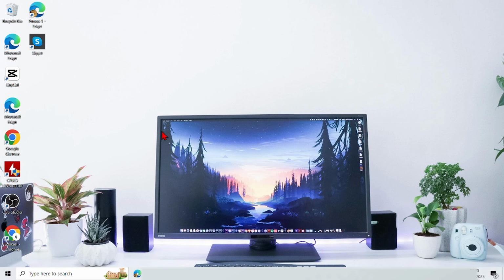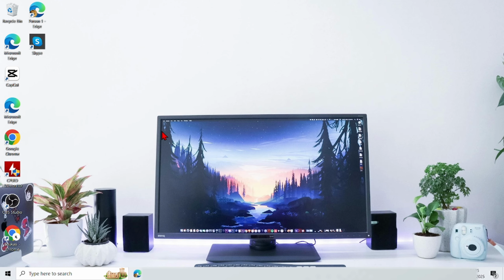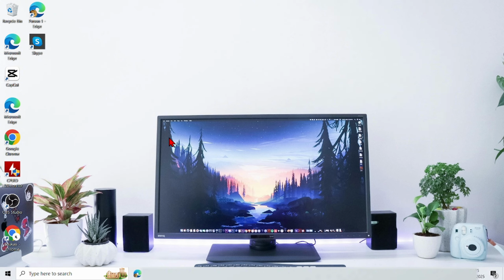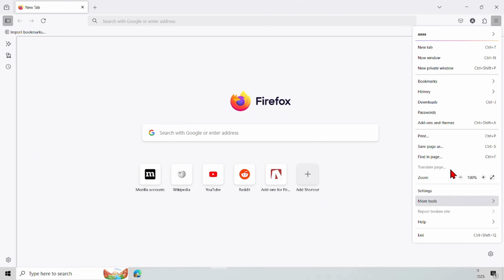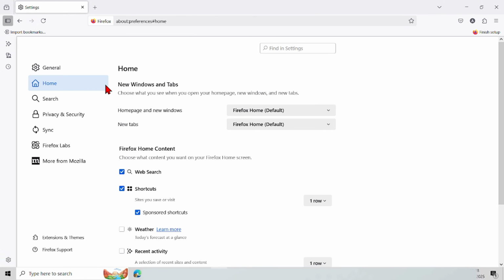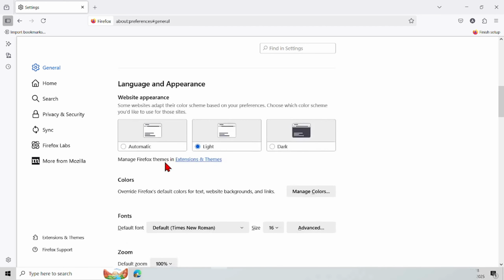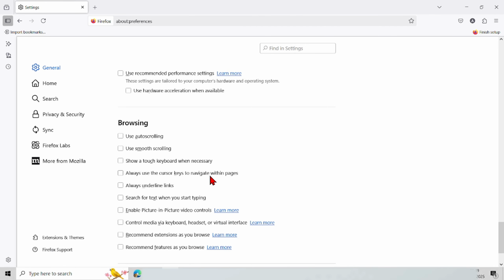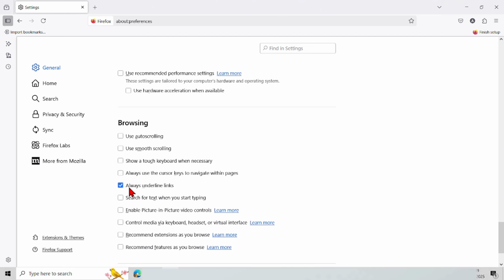How To Enable Always Underline Links Firefox Browser Windows 10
*this video is related to the search:
how to enable always underline links firefox browser
how to enable always underline links firefox windows 10
how to enable always underline links
firefox browser windows 10
enable always underline links firefox browser windows 10
how to turn on always underline links firefox browser windows 10